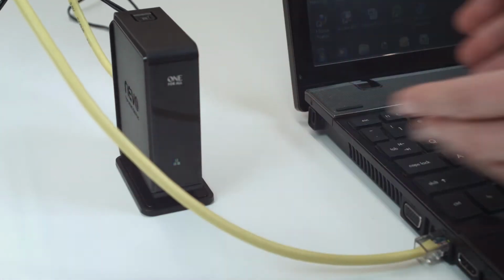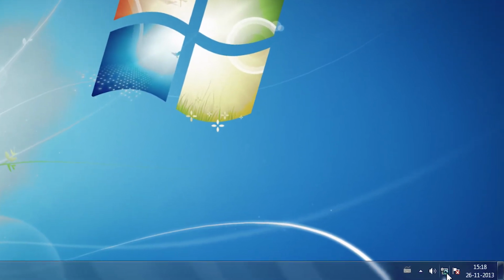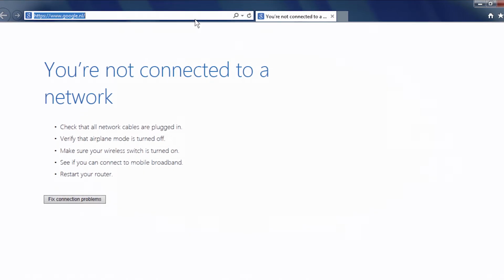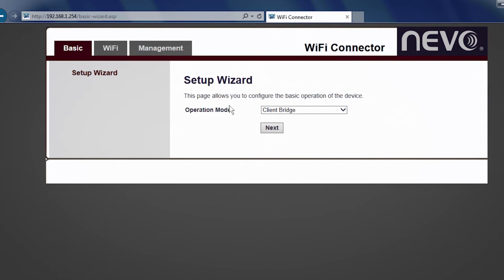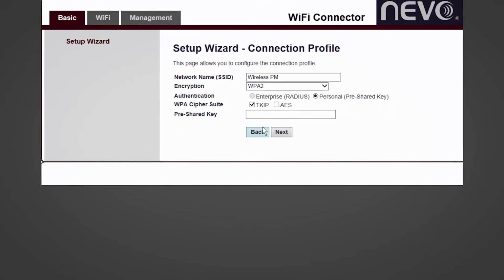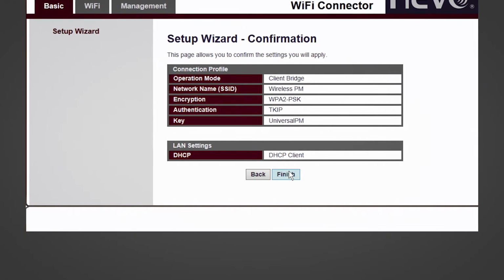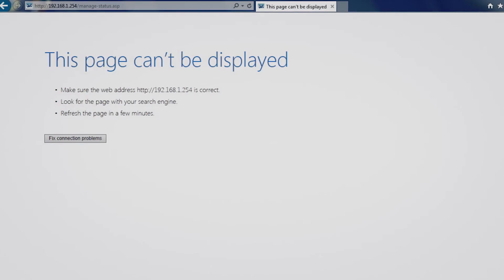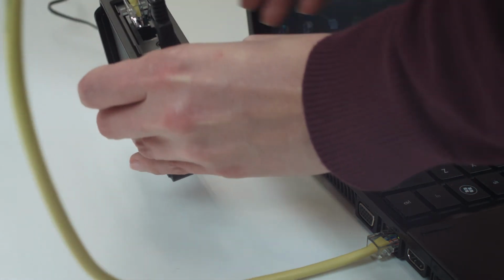Nevo How to set up the Wi Fi Bridge if your router does not have WPS ENG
Turn your tablet into an advanced remote control

With more and more devices for your home use and with the functionality of these devices rapidly improving, it is becoming increasingly complex to control your home entertainment stack.

Simplified Control

Utilising the flexibility of your tablet screen, the NEVO App helps to combine all relevant keys of the different devices you want to control onto one screen with easily readable buttons. For example; to switch on your equipment, all power buttons and inputs are shown on one screen.

Simplified Control

Content Control

The NEVO app provides access to an advanced Electronic Program Guide that gives you access to up to 2 weeks of full program information from over 150 different providers. Not only does it show you what's on, it gives a description of the show, movie or program and even provides lots of background information like cast & crew info and program images. And if you like what you see, just press WATCH NOW and the App will send you the specific number of the channel you want to watch.

One Touch Activity control

Press WATCH MOVIE and you automatically switch on the TV, the Blu-ray player, select the right HDMI input, switch on your amplifier and start playing the movie.

1. Download the NEVO App from the AppStore or Google Play onto your tablet
2. Install the WiFi bridge in your network by simply pressing the WPS key on your router and on the bridge
3. Place the WiFi bridge close to your home entertainment devices
4. Open the NEVO App, select the devices you want to control and you are ready to go